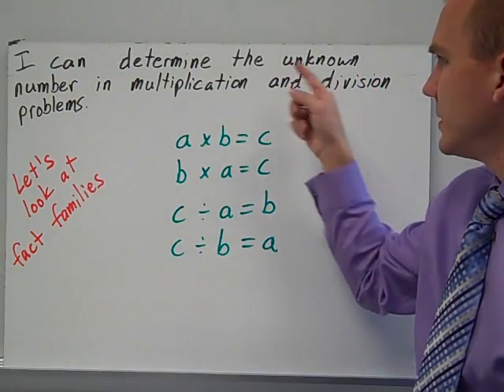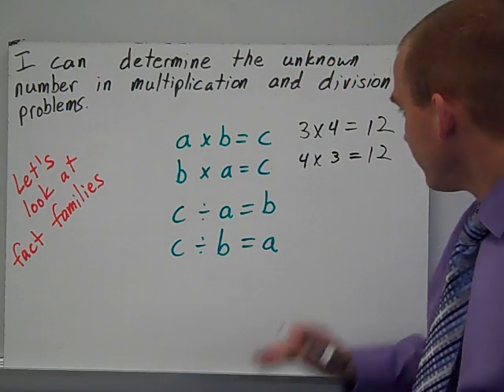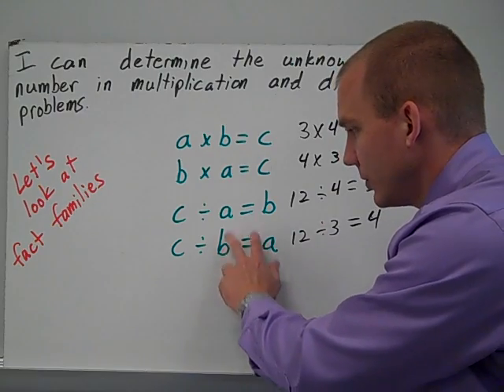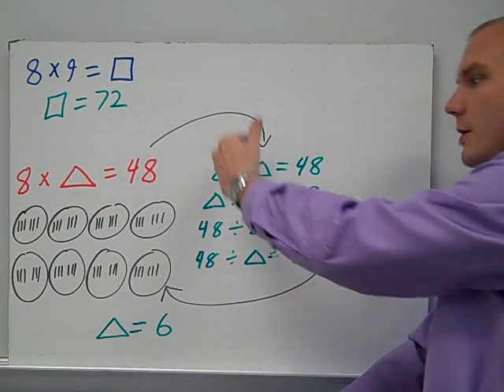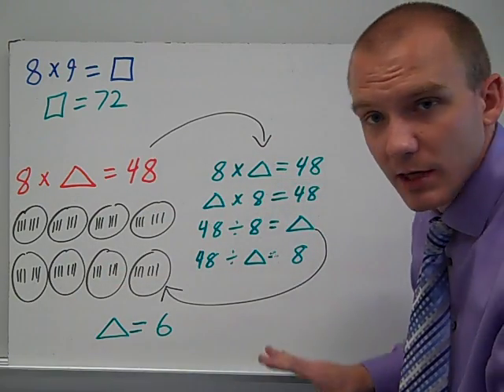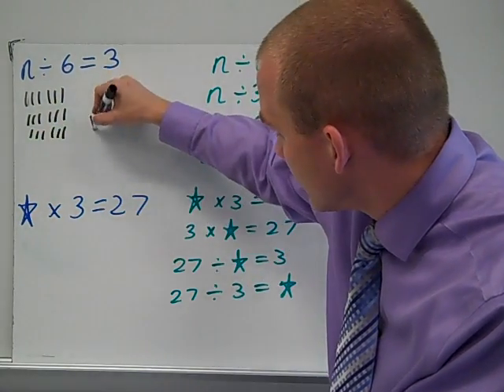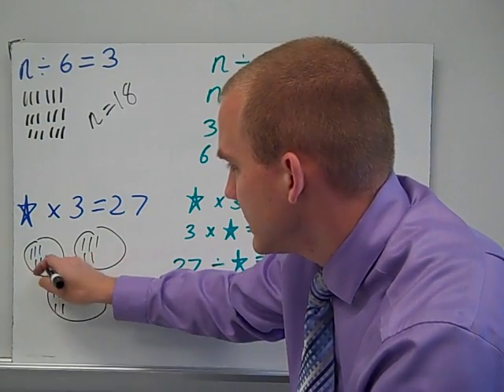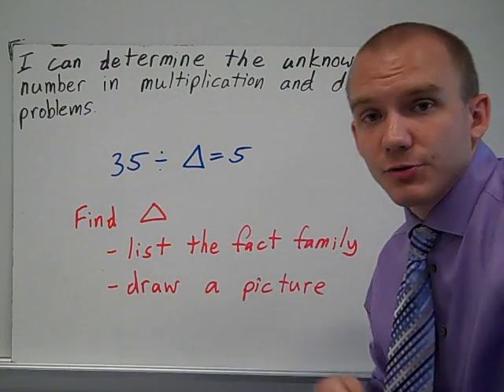3 OA 4 Lesson 1